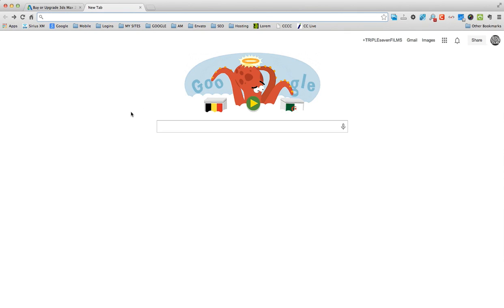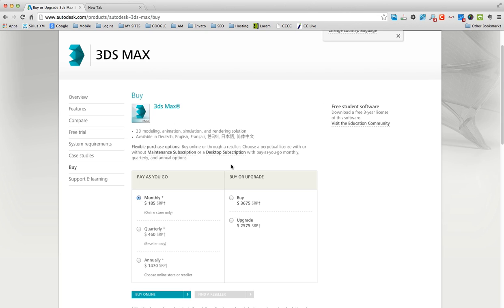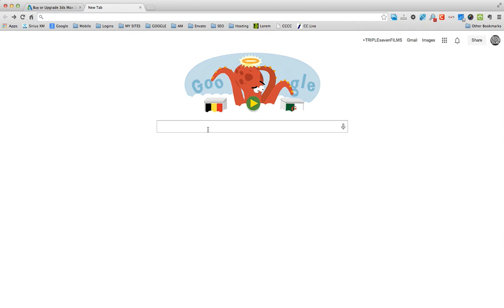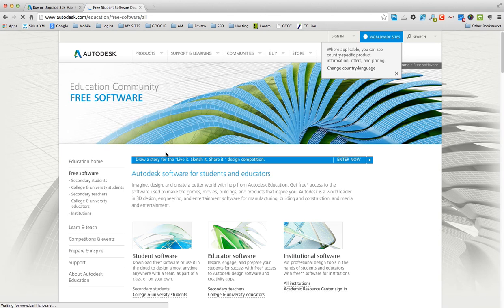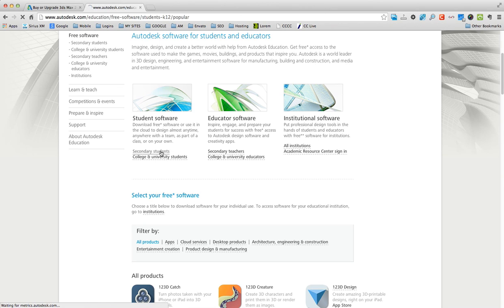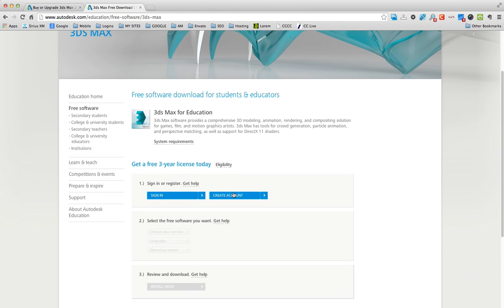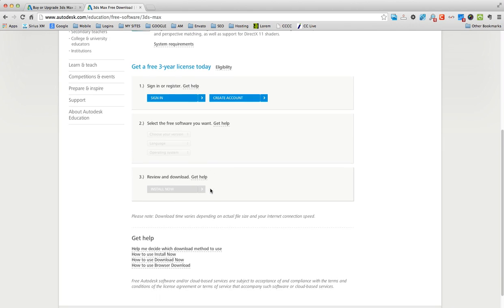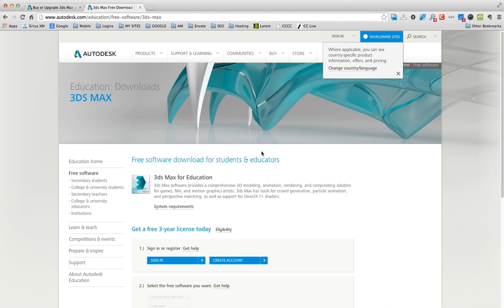How To Get 3ds Max For Free Legally! [2017]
In this tutorial I show you how to legally get 3d studio max/3ds Max, for free from the company that makes it Auto Desk!